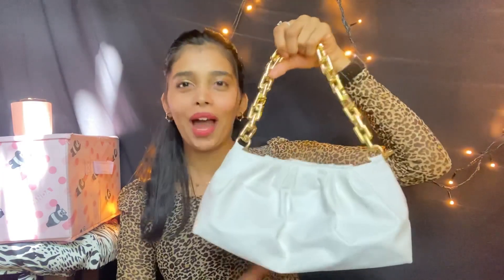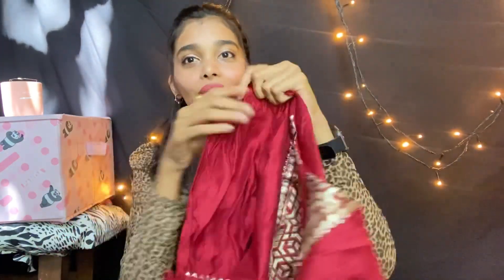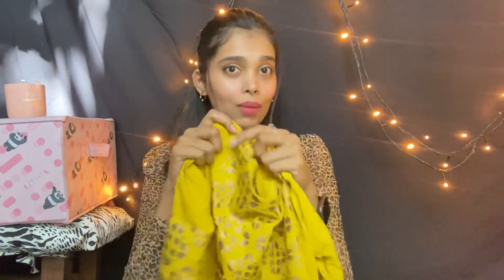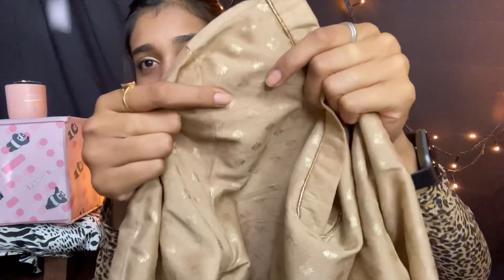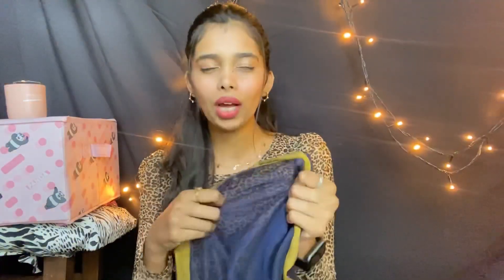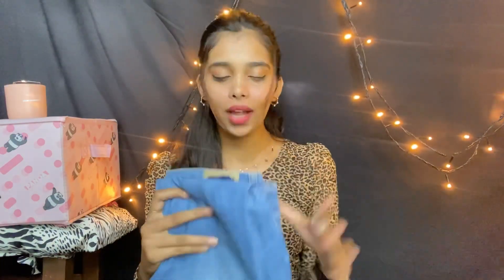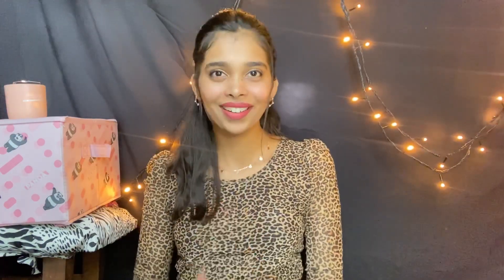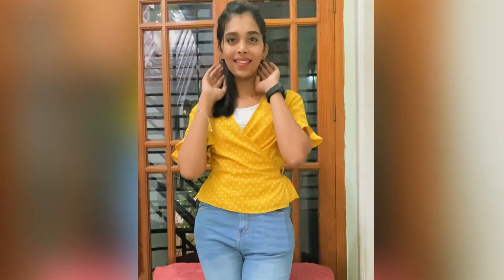Amazon haul!! | Clothing and bag haul | Manasa Rao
Hey!!
In this video, I’ve reviewed a few trendy  outfits from Amazon.
Most of them are available and I’m attaching the product link below in case you’re interested in buying❤️
Happy shopping ❤️